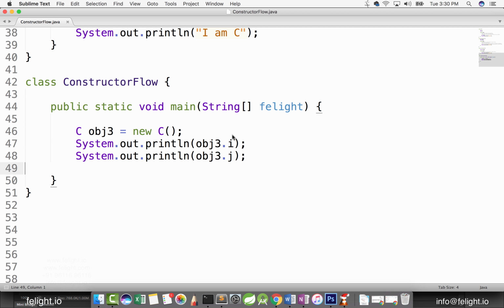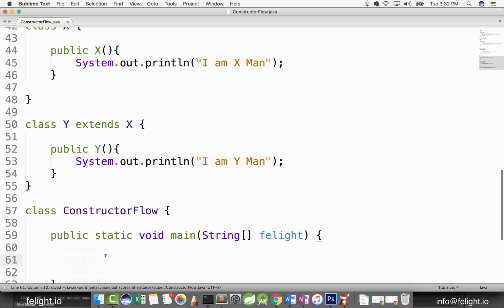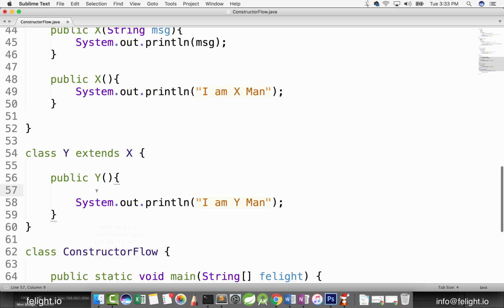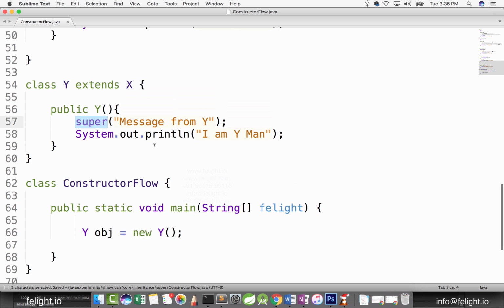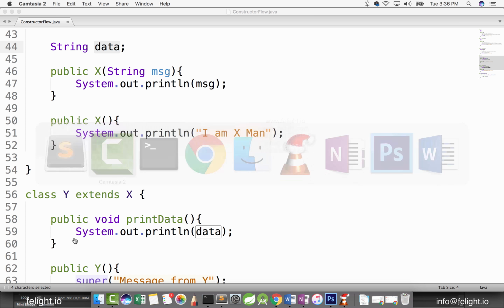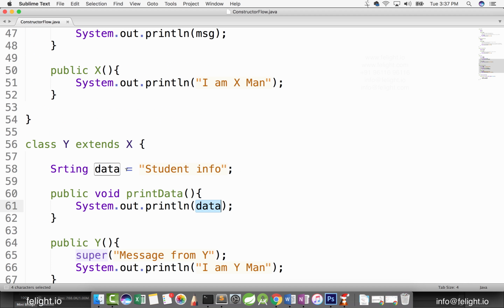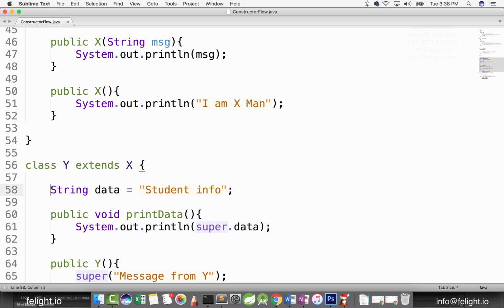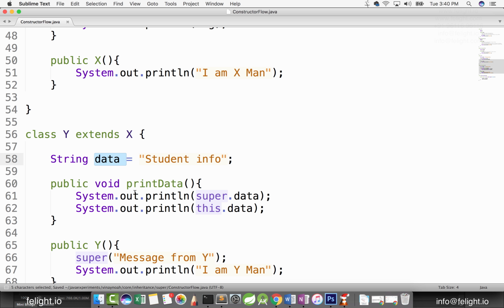super constructor in Java | 1080p Full HD | FREE JAVA Online Course with Certificate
Best Online Java Course with Certification
Direct access to Trainer. Clear your doubts through Call/Hangout/WhatsApp/Teamviewer

Free Internship for BE/BTech MTech MCA BCA